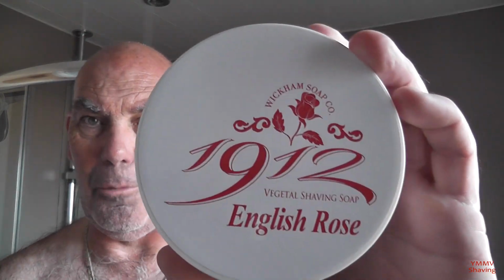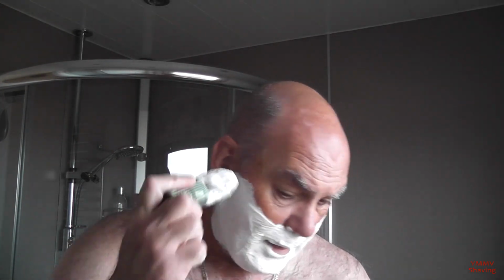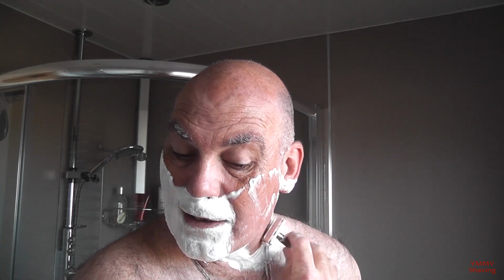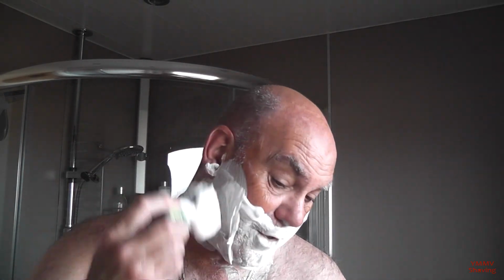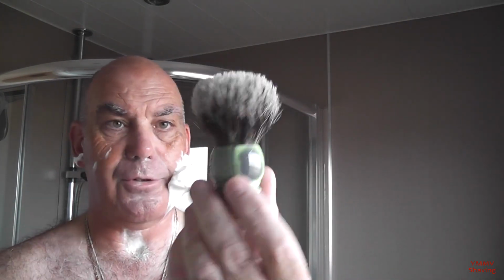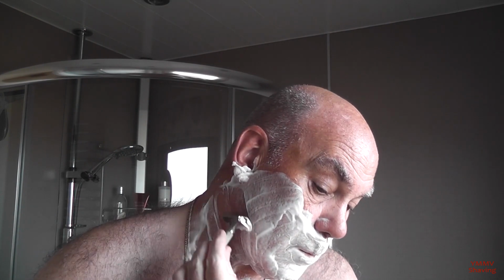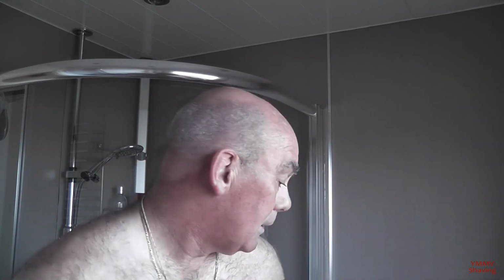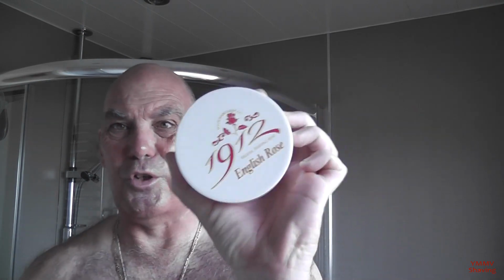A kiss from a rose....[#081]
Soap: Wickham Soap Co 1912 English Rose
Brush:  Rich Man Shaving F1 Innovator 24mm Finest Badger
Razor: Gillette Rocket HD (1953)
Blade: Polsilver Super Iridium (1)
Post: Coudray Eau Celeste EDT, Body Shop Polynesian Monoï Radiance Oil